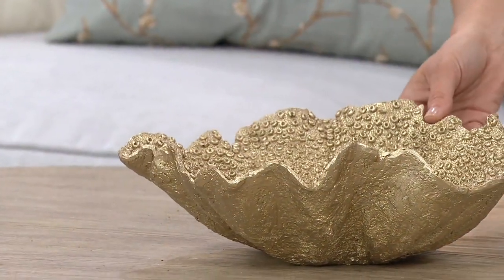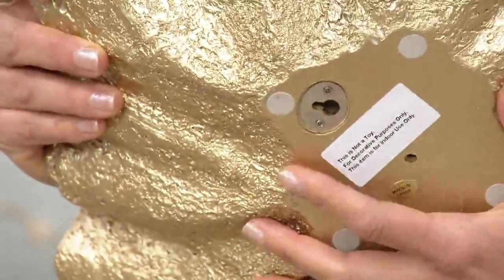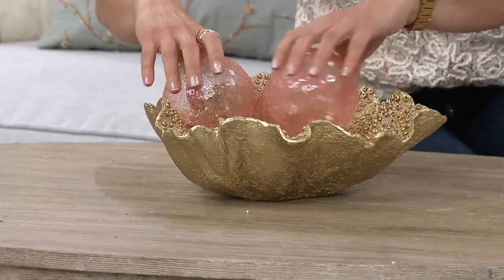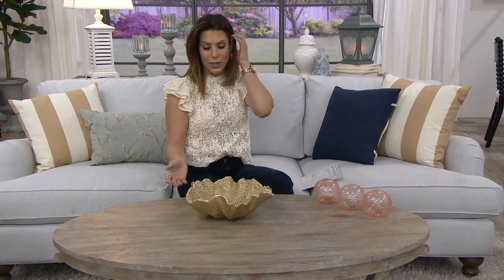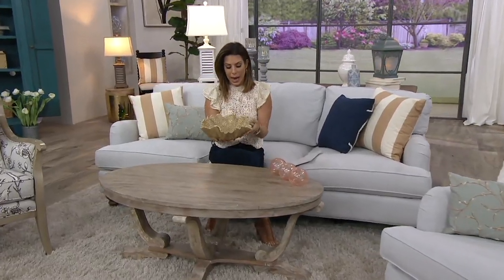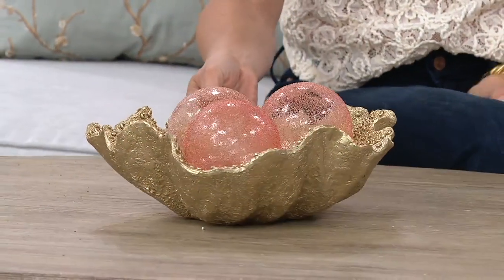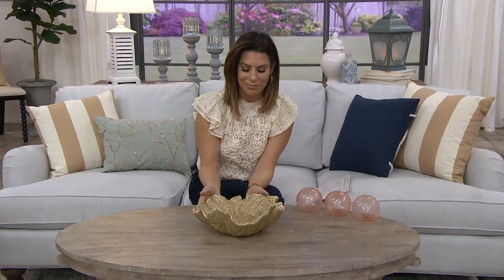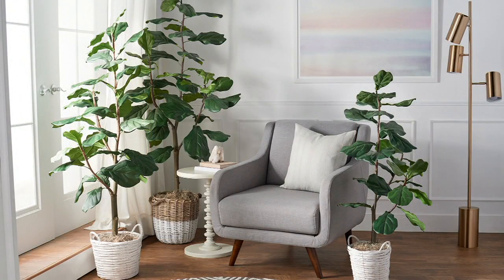12.5" Decorative Shell Bowl by Valerie on QVC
12.5" Decorative Shell Bowl by Valerie

Whether you're decorating your beach house or dreaming of the shore, you can bring the feeling of the sand between your toes, salty air, and sound of the waves to your home with this scallop shell tray. From the Valerie Parr Hill Collection.